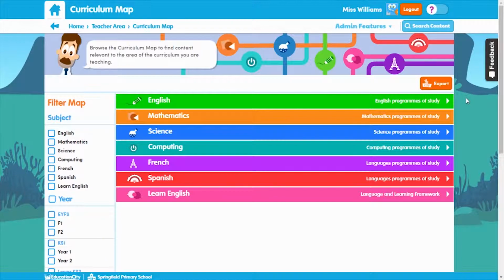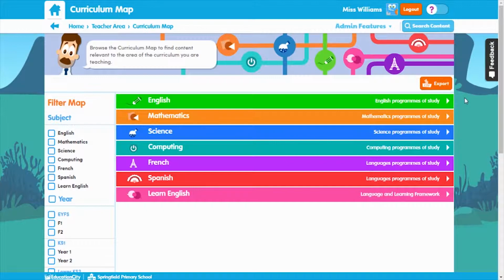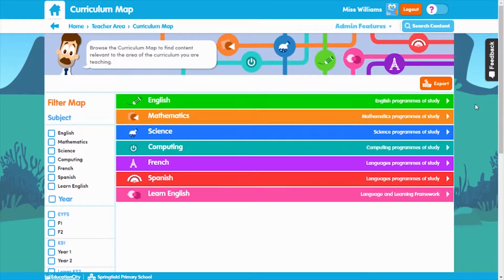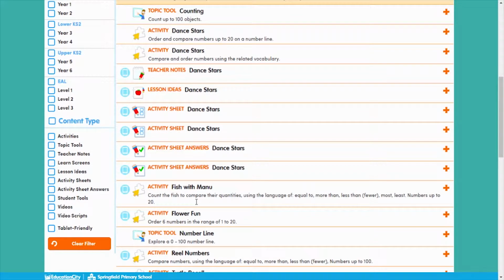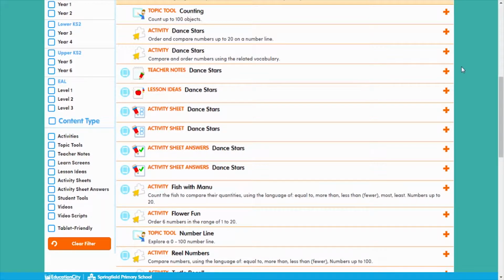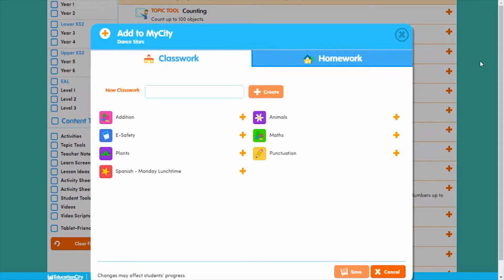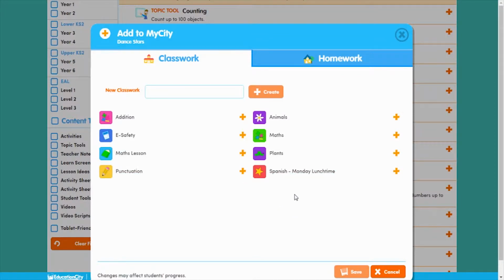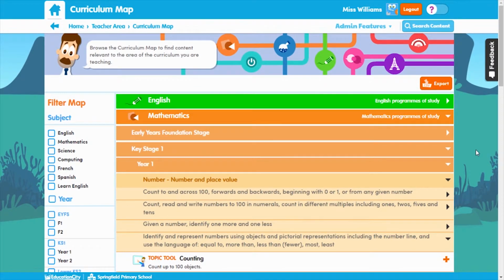EducationCity's Curriculum Map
Learn more about the Curriculum Map! This guide will take you through the steps of how to find content on EducationCity that’s relevant to the curriculum objectives you’re teaching, and how to use it in your lessons.